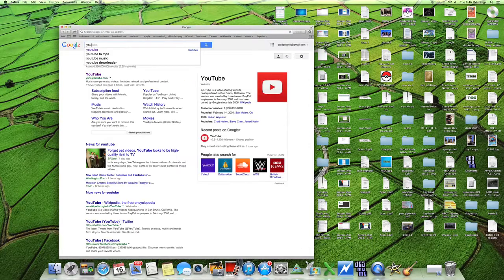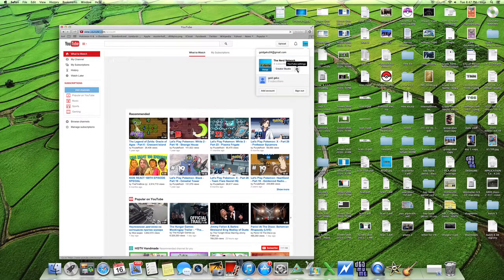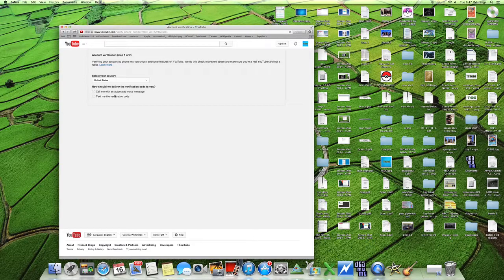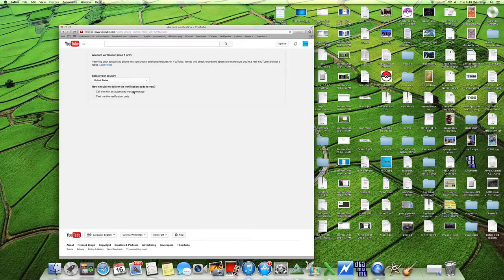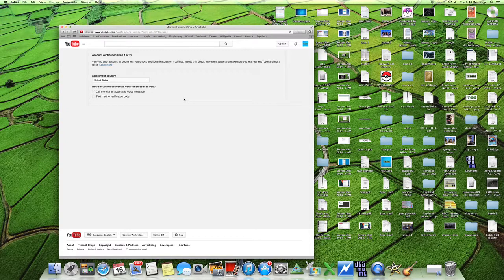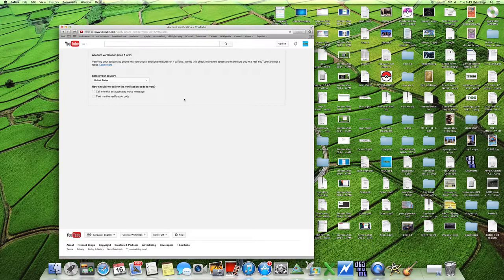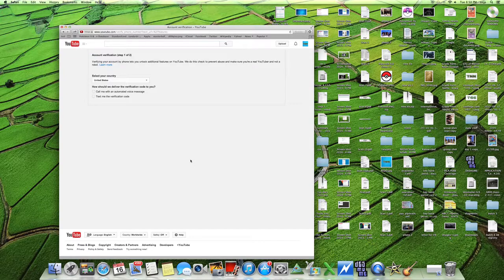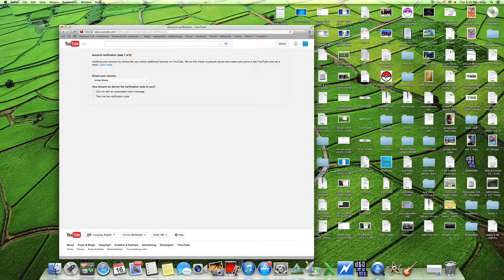How to verify your channel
this is a tutorial/update vid